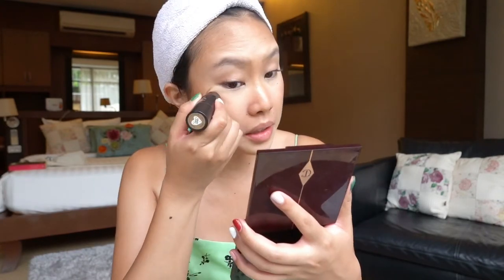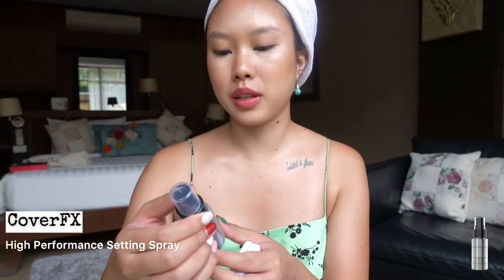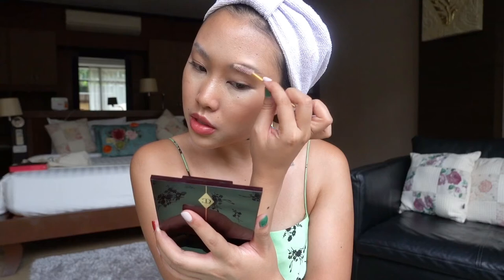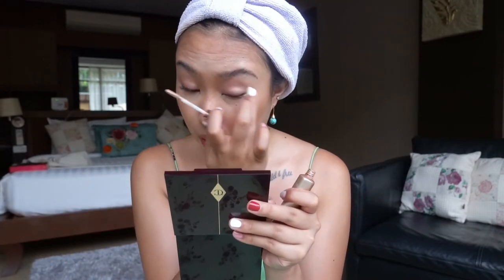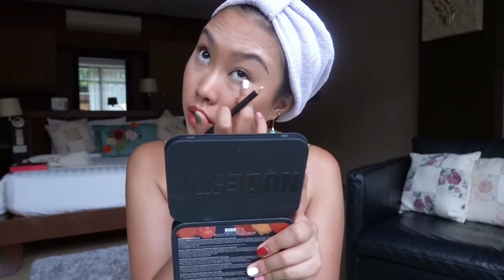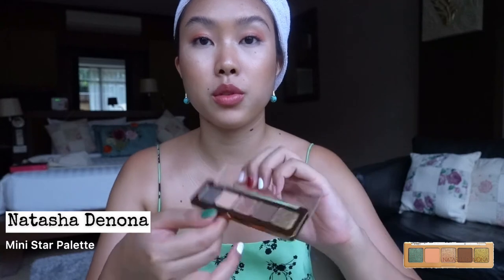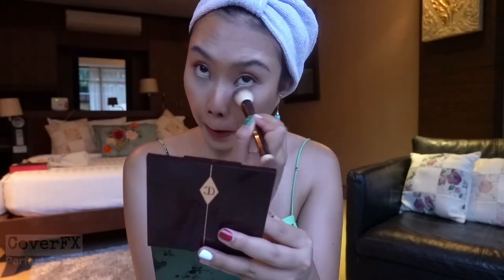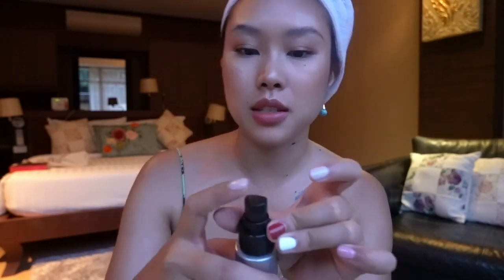Sunny Makeup Lewk | graceactually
Products:
Nudestix Nudies All Over Face Color Bronze + Glow in ‘Hey, Honey’

Nudestix Magnetic Nude Glimmers in ’99% Angel’

West Barn Co The Original Soapbrows

CoverFX High-Performance Setting Spray - Travel Size

Lancôme Sourcils Gel Waterproof Eyebrow Gel-Cream in ’06 Noir’

Urban Decay Eyeshadow Primer Potion in ‘Sin’

Tarte Travel-Size Sex Kitten eyeliner

Diorshow Khôl High-Intensity Pencil Waterproof in ‘529 - Beige Khôl’

Nudestix Sun & Sea Kit

 Magnetic Luminous Eye Color in ‘Sunrise Star’
 Magnetic Matte Eye Color in ‘La Isla’

Natasha Denona Mini Star Eyeshadow Palette

Charlotte Tilbury Instant Look in a Palette in ‘Stoned Rose’ (limited edition)

CoverFX Perfect setting powder - travel size in ‘Light’

Hourglass Cosmetics Ambient™️ Strobe Lighting Blush in ‘Iridescent Flash’

Hourglass Cosmetics Ambient™️ Metallic Strobe Lighting palette

Benefit Cosmetics Roller Lash Curling Mascara Travel Size Mini

Tools:
Sephora Collection Pro Crease Brush #19

Oni Novice Makeup Brush Set

Chanel Precision Eyelash Curler

What I'm wearing:
Secondhand Topshop dress

Musician: @ikonmusic

I also learn so much on this space and I hope to also learn from you guys so please leave comments on what you guys think and let me know if there's anything I should improve on.

All of my contents are original unless stated otherwise and any copyrighted materials will be credited.